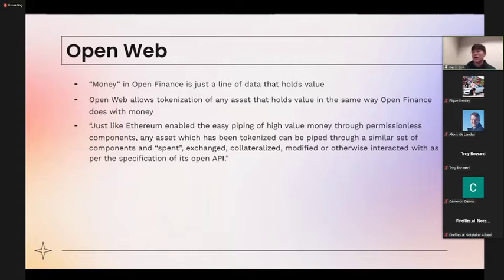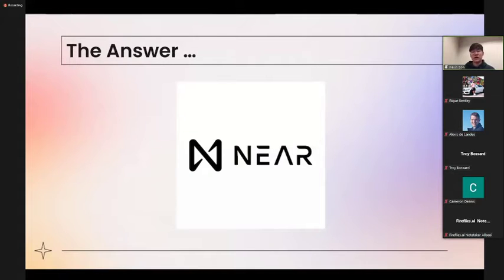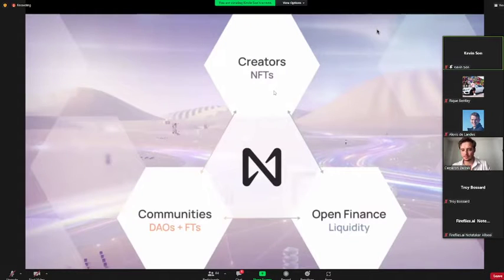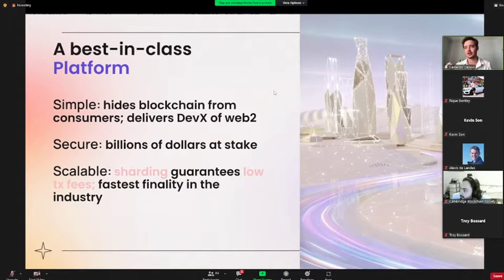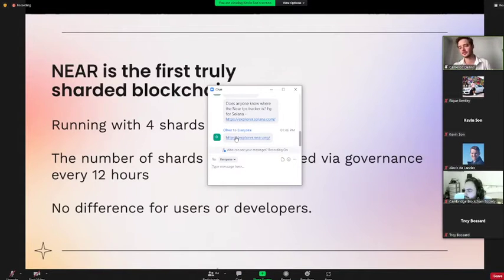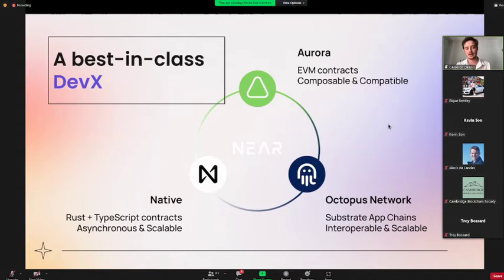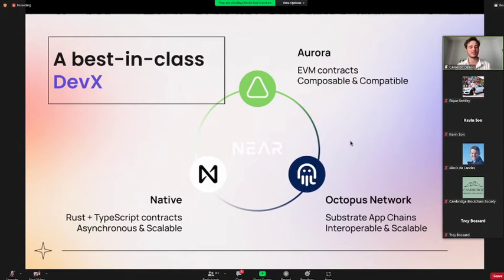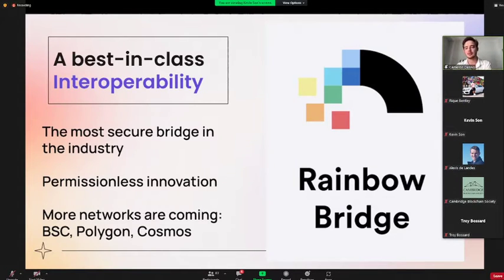Block Chain Breakdown by NEAR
3/19/2022

Cameron Dennis and the NEAR team break down blockchains, smart contracts, and RUST protocol.

Today the team goes in depth on the NEAR protocol and its technical infrastructure. Get a better understanding of these block ecosystems to under stand how web3 can truly change all of our lives.